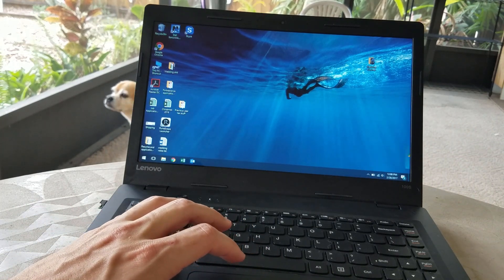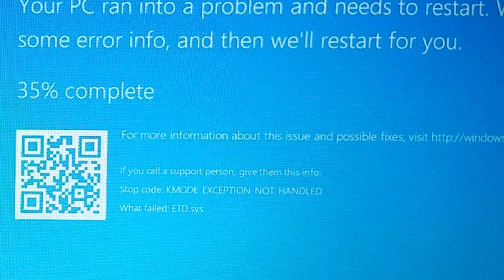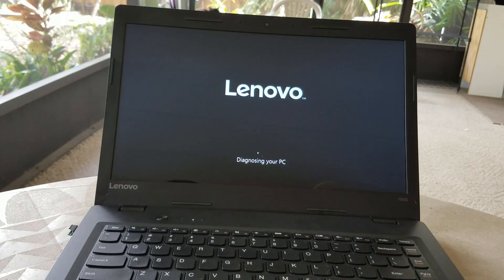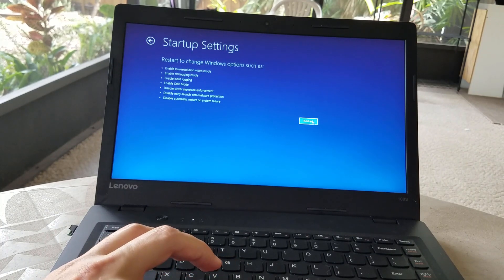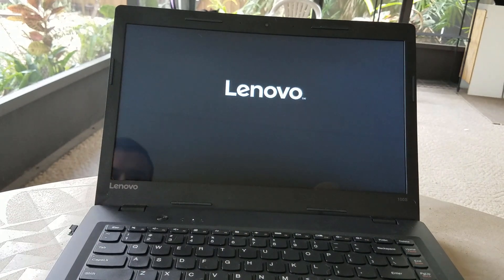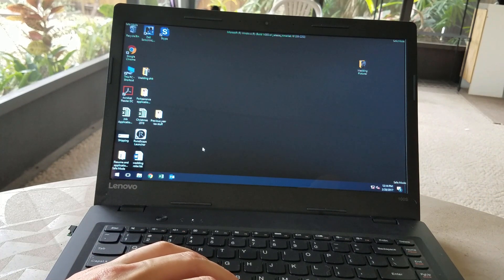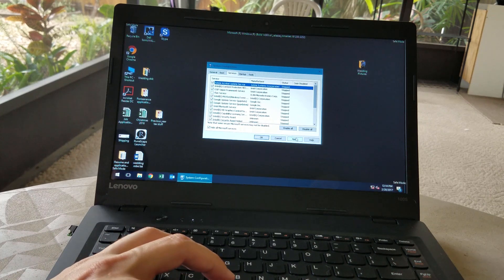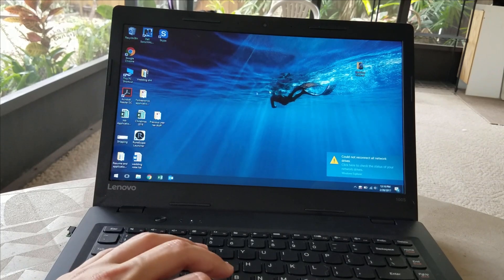[FIXED] Windows 10 Blue Screen: KMODE EXCEPTION NOT HANDLED ETD.sys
In this video I show how to resolve a common blue screen on Windows 10.  Disabling the touchpad software resolves this issue.